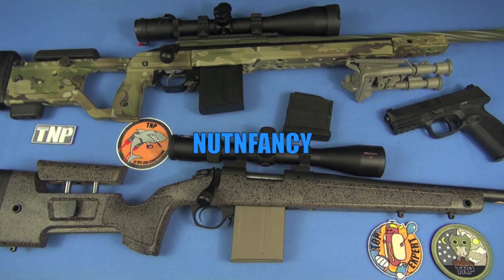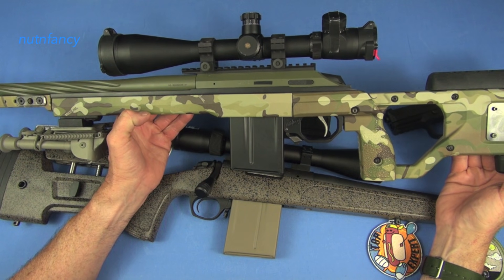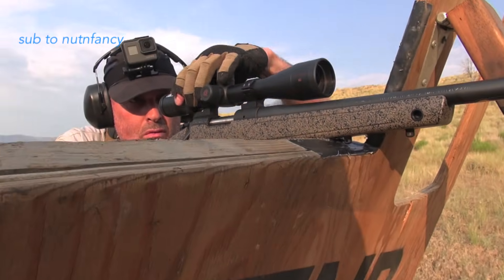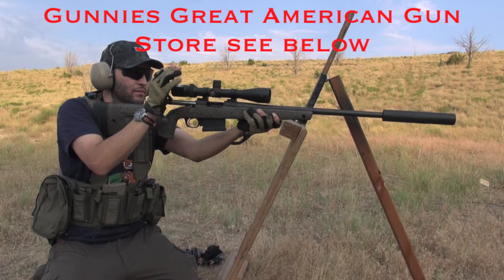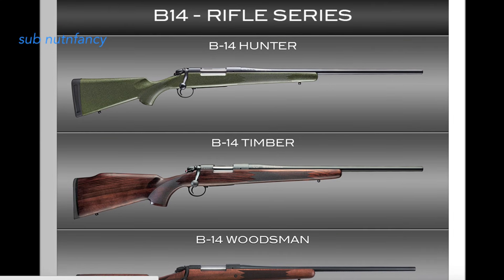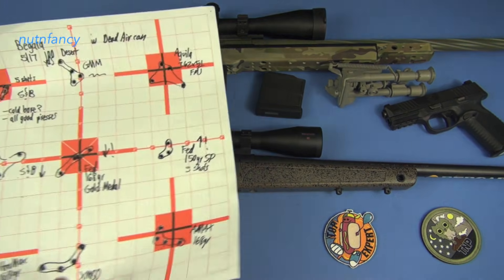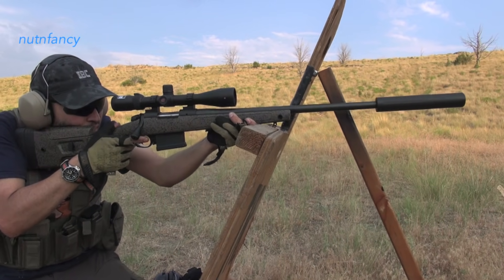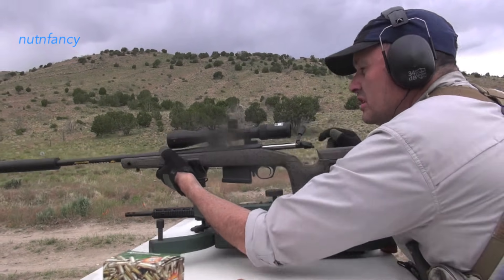Beats the Remington 700: Bergara Bolt Action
We were impressed by this Bergara B14 precision bolt gun.  I think of it as a product-improved Remington 700.  It is an ideal candidate for a police sharp shooter rifle.  We found the good looking Bergara to make totally reliable with positive Sako extraction, accurae (with match or hunting loads), fast, and smooth.  The AICS compatible detachable magazine worked w/o finckyness.  The easy-adjust stock on the HMR B14 is similar to McMillan but lighter.  Add in a threaded barrel, extended bolt knob, and flush mount QD cups.  The price is aggressive as well and the whole package embarrasses many so called custom or semi-custom builds.

Nutnfancy Likability Scale:  5 of 5

Thanks to Gunnies Western Wear for clothing and other items loaned, look them up, Orem, UT!